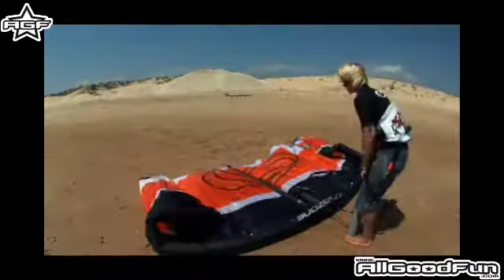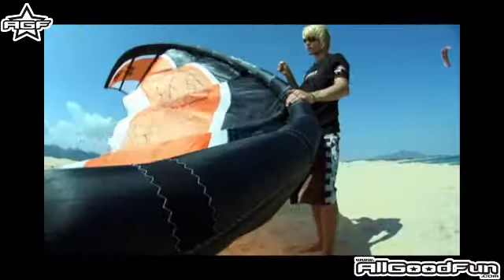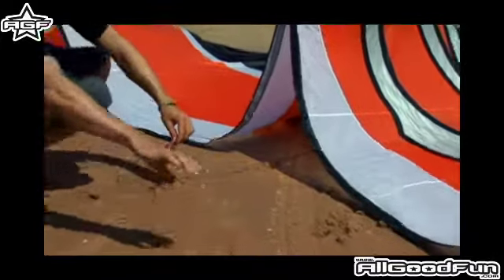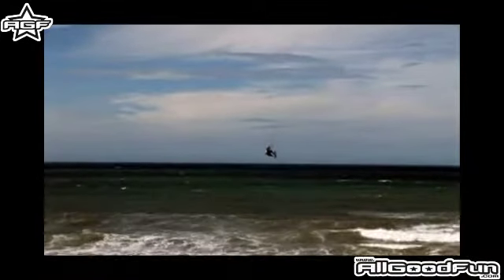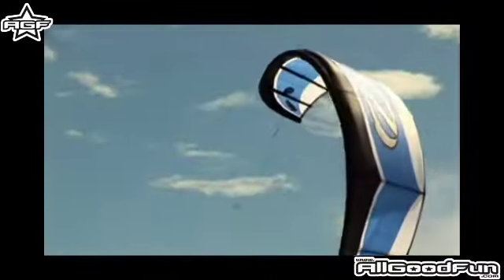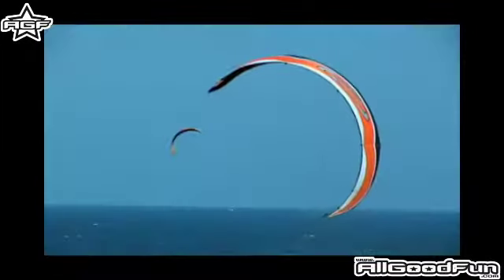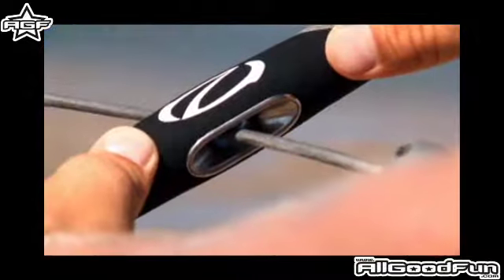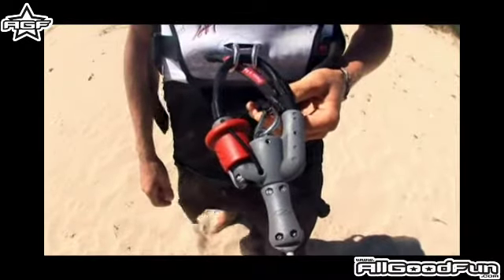Ozone Instinct Edge II 2008 from AllGoodFun.com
This is a high aspect ratio 5-line flat kite with One-Pump and 7 struts available